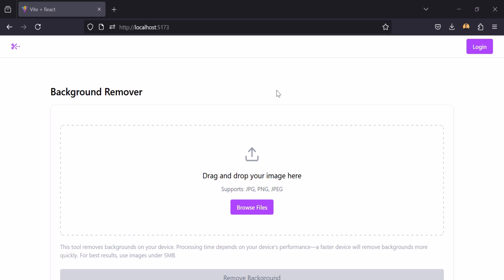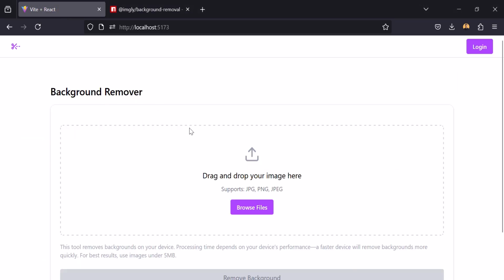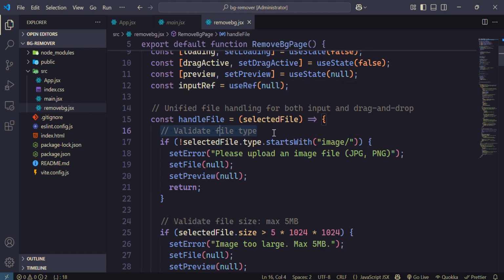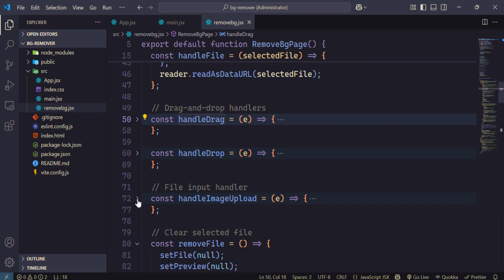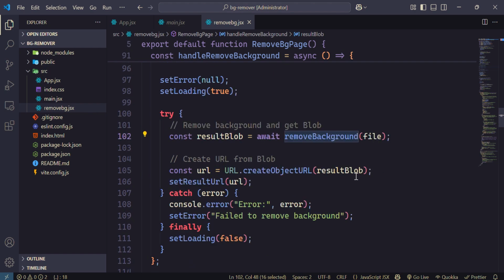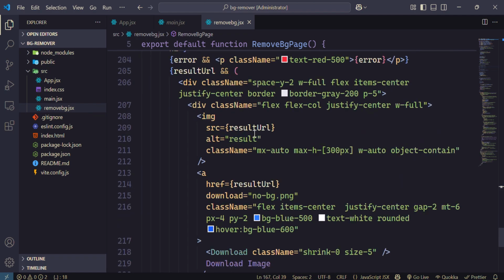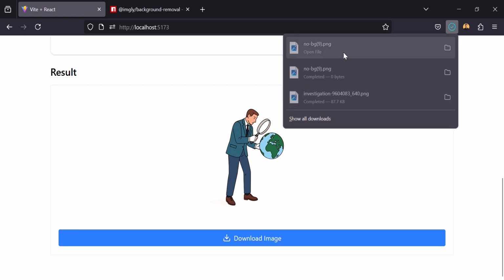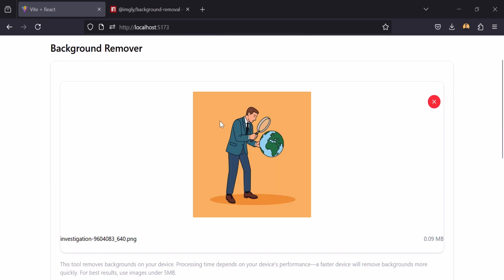Build a Background Remover in React JS with Imgly | No API Needed!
Craft a professional background remover using React JS and the Imgly npm package—no APIs required! In this tutorial, I’ll guide you through building a powerful image background removal tool. Perfect for web developers, React enthusiasts, and anyone interested in image processing without external APIs.

🛠️ Tools Used: React JS, Imgly npm package, JavaScript

📚 Prerequisites: Basic React and JavaScript knowledge